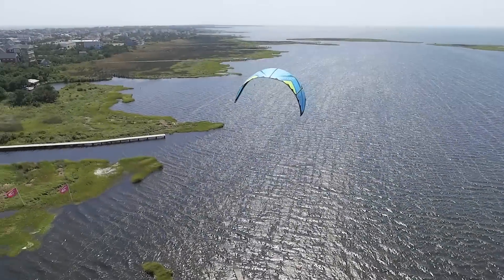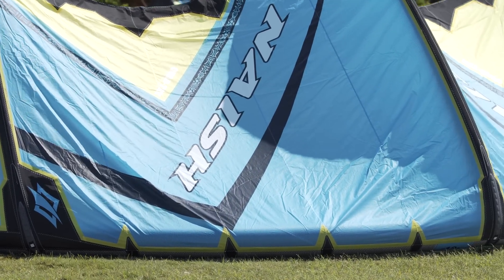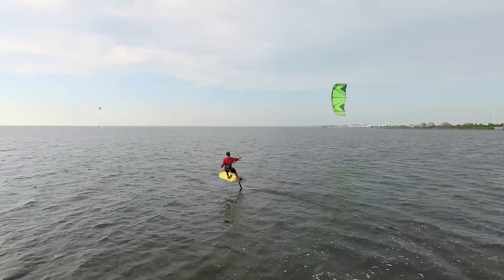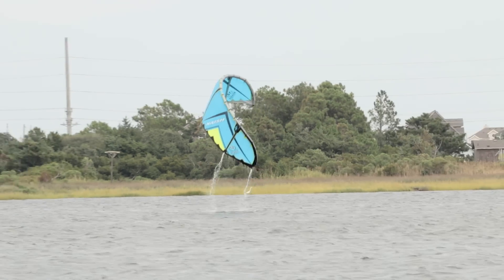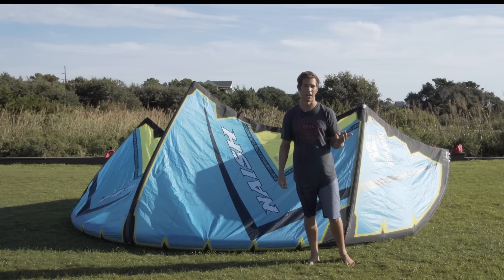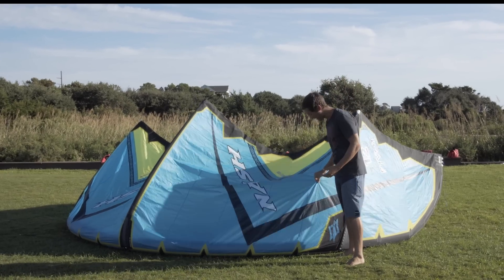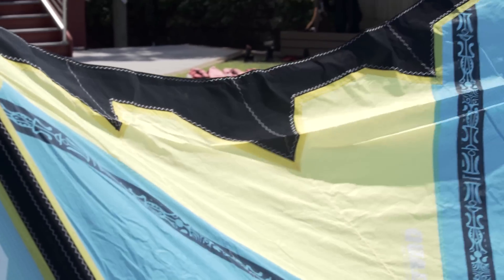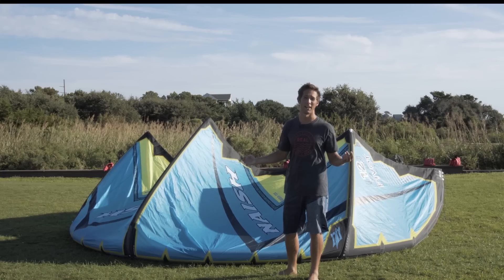2017 Naish Pivot Kite Review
REAL Reviews the New 2017 Naish Pivot Kiteboarding Kite.